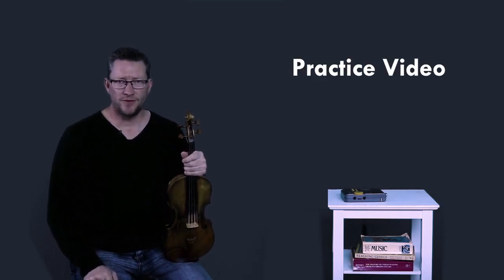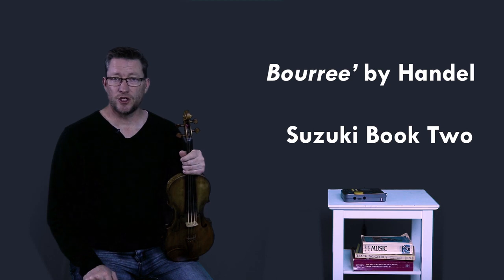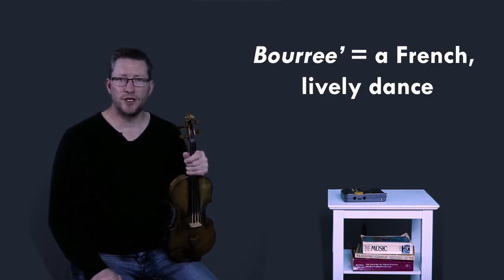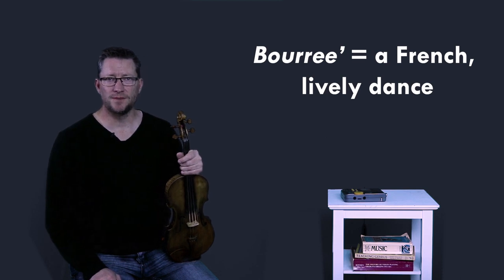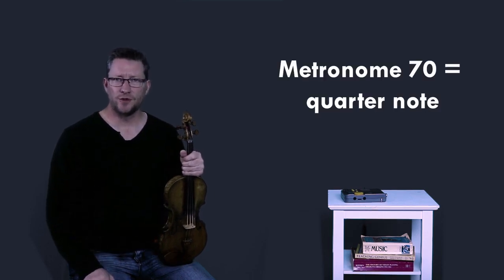Bourree' - Violin | Practice Tempo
This video of Bourree' by Handel (Suzuki Book 2) is meant as a tutorial on how to play this piece with specific things to look for when practicing. When you can successfully play this with me, there is a Performance Video.
As you play, pay attention to the music instructions as they appear as you progress through the piece.

0:00 Intro/Teaching Points
0:50 Play Through